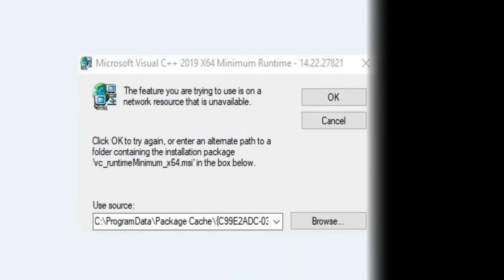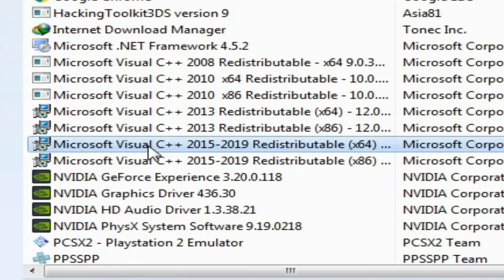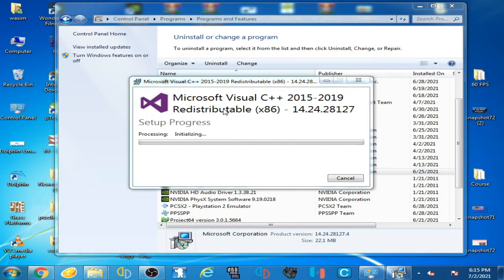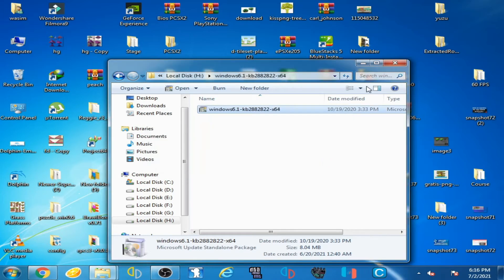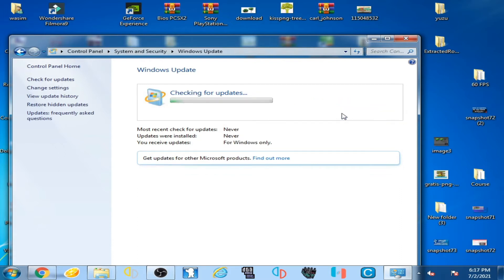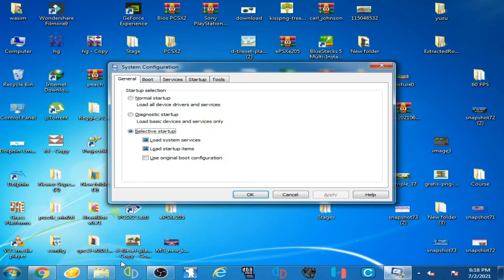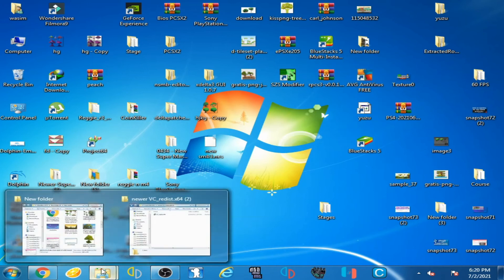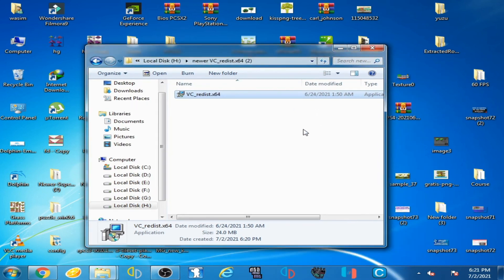VC RuntimeMinimum x64 msi is not found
Hi,
this tutorial will show you how to fix vc RuntimeMinimum x64 msi is not found Error while installing Visual C++ 2019.